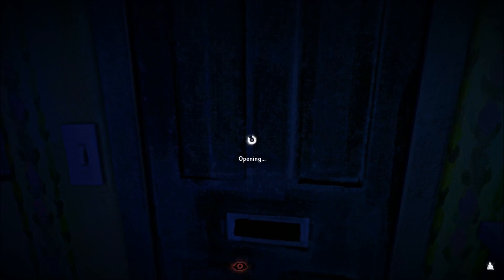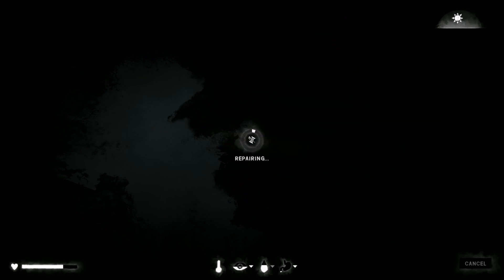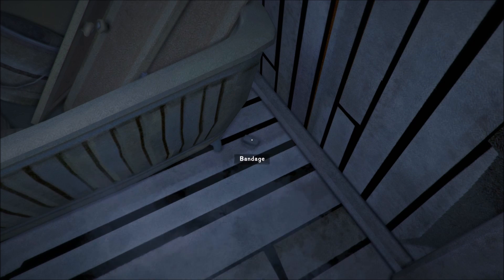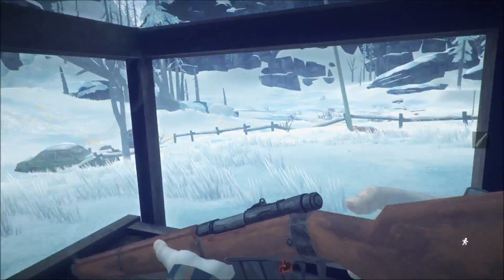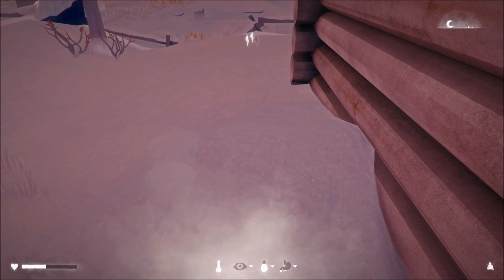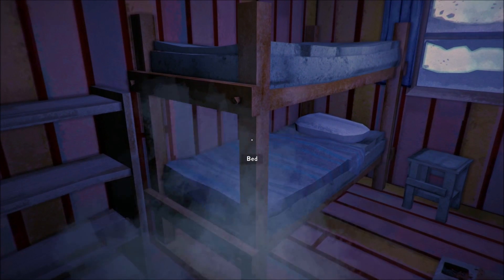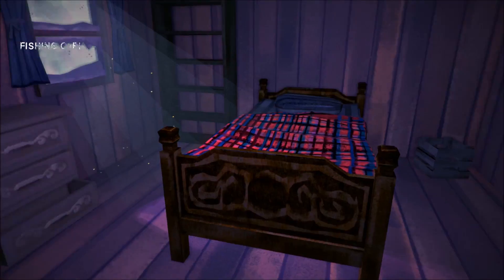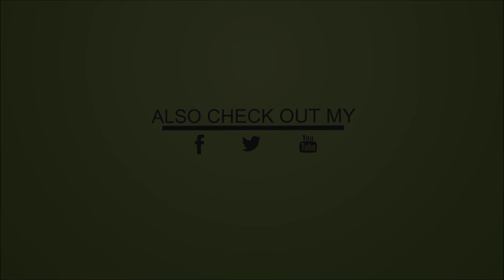10 Tips for The Long Dark | A guide to the Long Dark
Here is a brilliant survival game called the LONG DARK which you will have heard of but if you haven't played it then you should. In this video I have put together some tips which are really for beginners and intermediate players. I hope they help!